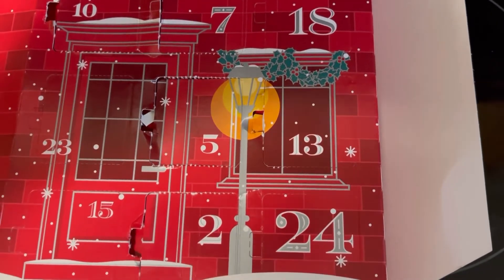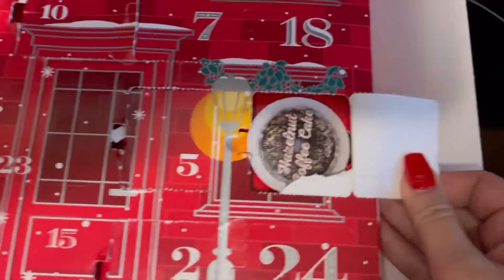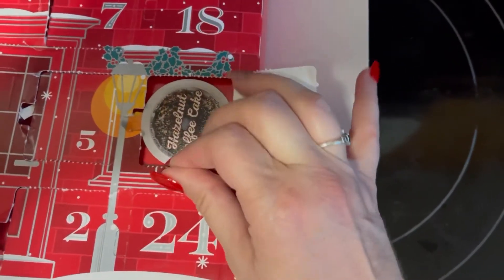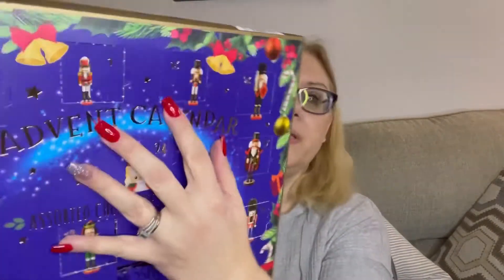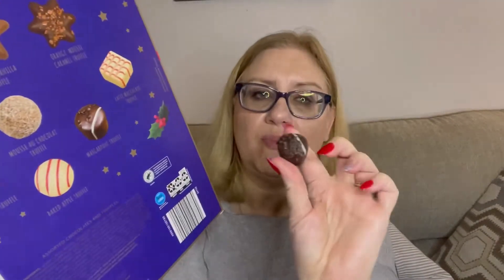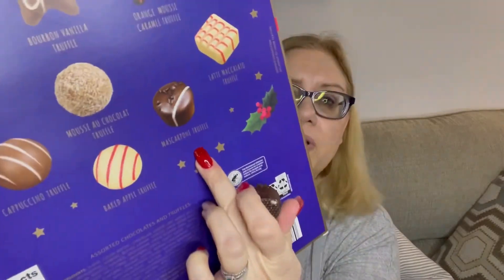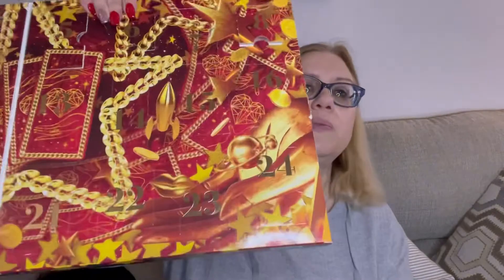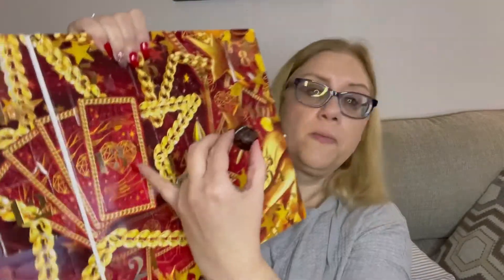Advent Calendars - Day 13